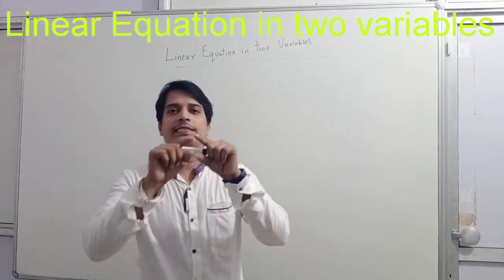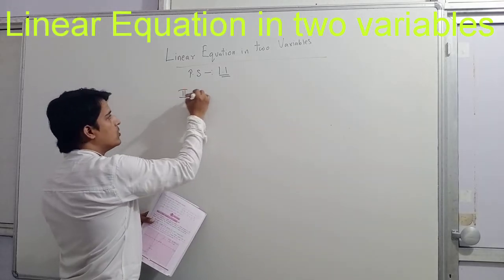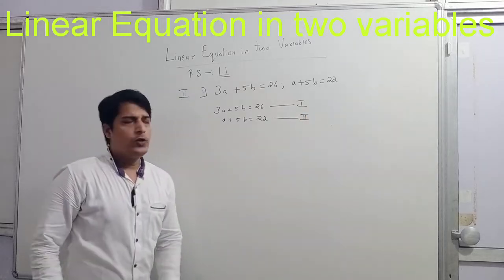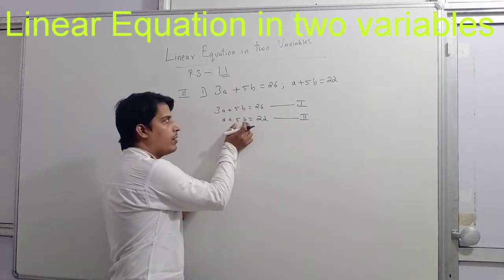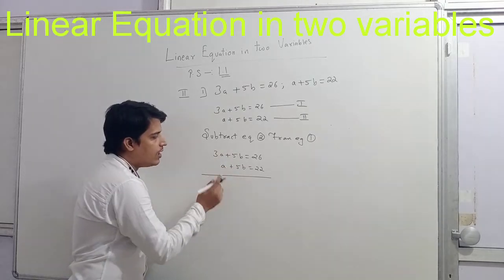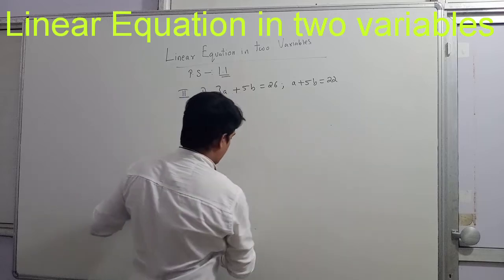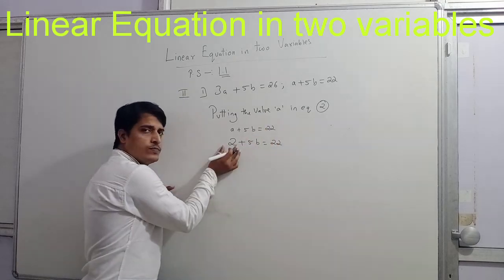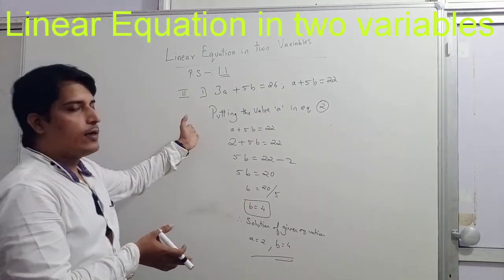Std 10th Algebra chapter 1 ( linear equation in two variables) part 1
Maharashtra state board Std 10th maths 1, chapter 1, part 1, learn from home and be safe.